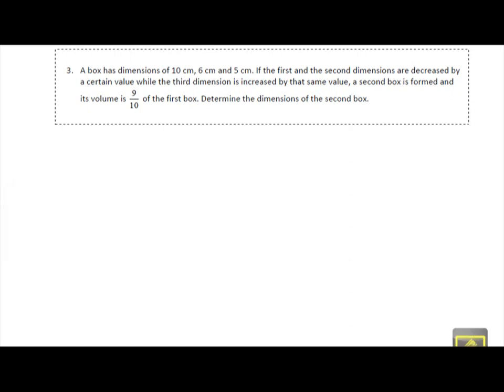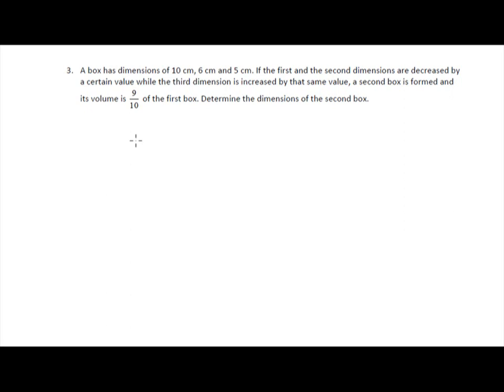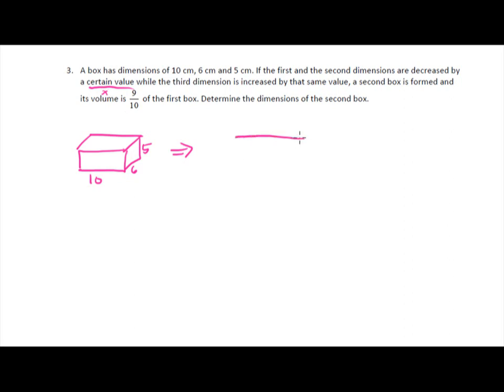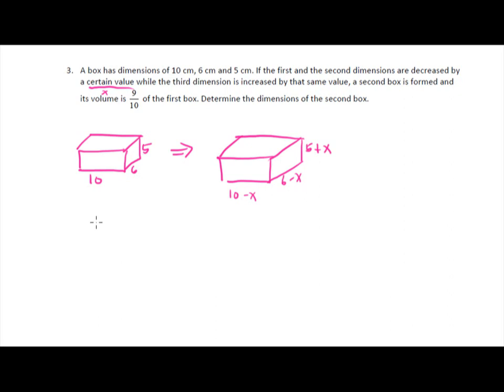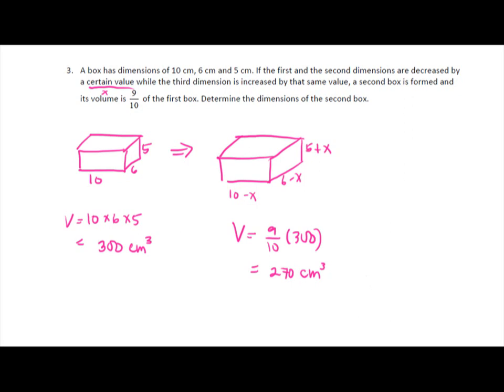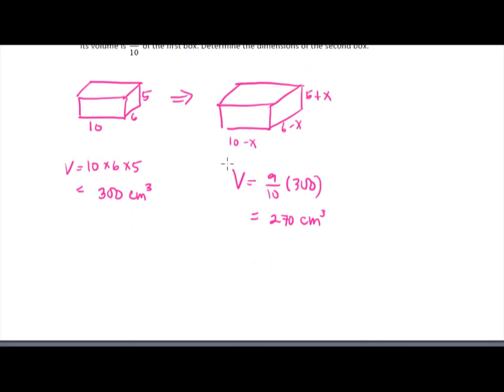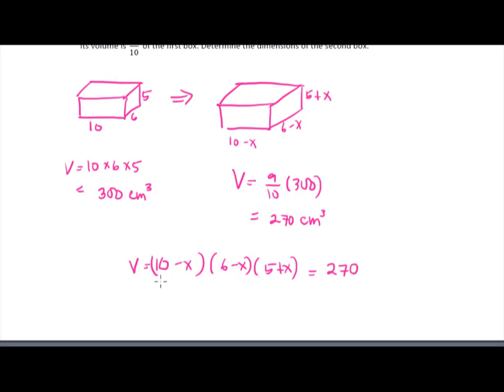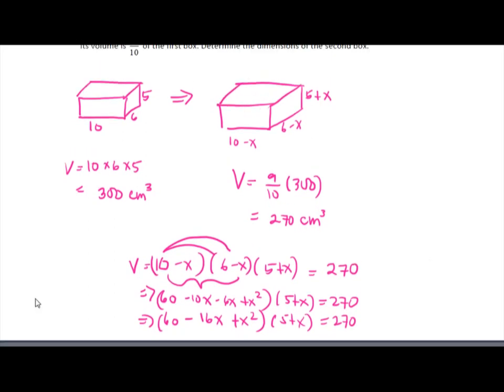Application of Polynomial Functions- Volume of a Box